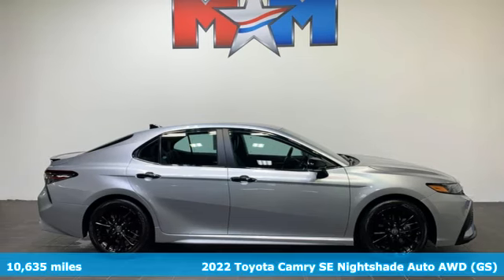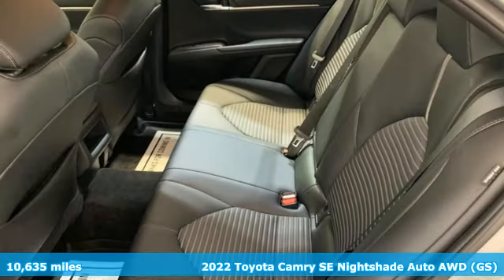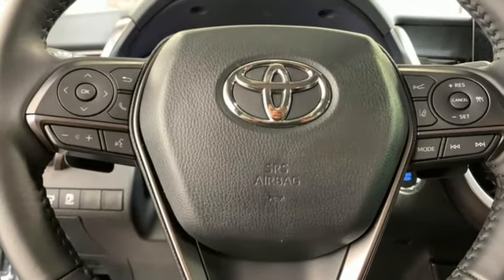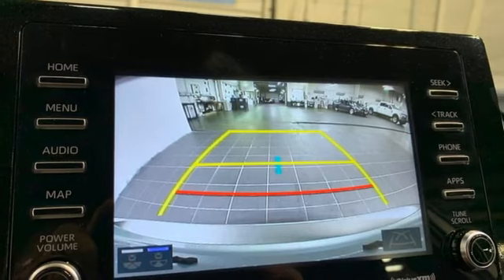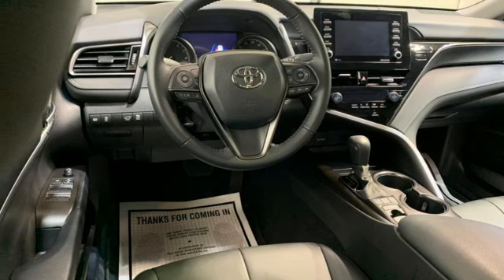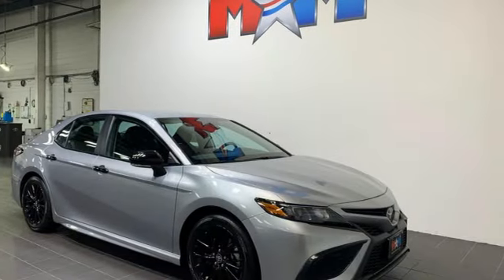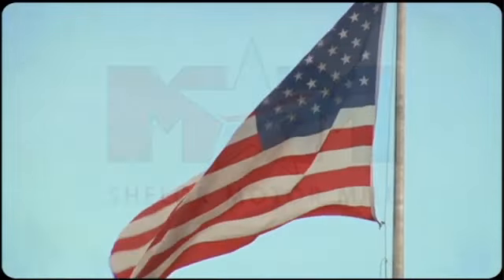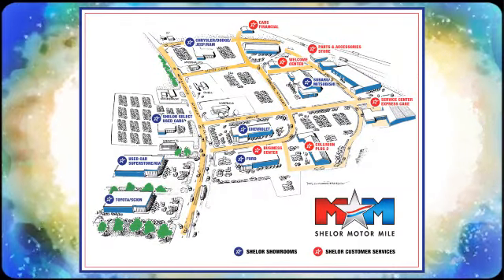Certified 2022 Toyota Camry Christiansburg VA Blacksburg, VA TY220802 - SOLD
Year: 2022
Make: Toyota
Model: Camry
Trim: 4dr Car
Engine: 2.5L 4 Cylinder Engine
Transmission: 8-Speed A/T
Color: Celestial Silver Metallic
Interior: Black
Mileage: 10635
Stock #: TY220802
VIN: 4T1T11BKXNU070180
PRICED TO MOVE $2,800 below J.D. Power Retail!, FUEL EFFICIENT 34 MPG Hwy/25 MPG City! Toyota Certified, Nice, LOW MILES - 10,635! Smart Device Integration, WiFi Hotspot, Apple CarPlay, Lane Keeping Assist, Dual Zone A/C CLICK NOW!br /br /SHOP WITH CONFIDENCEbr /AutoCheck One Owner Certified vehicles must pass a thorough 160-point inspection, 7 Year/100,000 Mile Limited Powertrain Warranty, 12-Month/12,000-Mile Limited Comprehensive Warranty, 7 Year Roadside Assistance includes jump starts, lockouts, fuel delivery, flat tire service and more, Free CarFax Vehicle History Report included br /br /AFFORDABILITYbr /This Camry is priced $2,800 below J.D. Power Retail. br /br /KEY FEATURES INCLUDEbr /Back-Up Camera, iPod/MP3 Input, Onboard Communications System, Aluminum Wheels, Dual Zone A/C, Lane Keeping Assist, Apple CarPlay, WiFi Hotspot, Smart Device Integration. Rear Spoiler, MP3 Player, Satellite Radio, Remote Trunk Release, Steering Wheel Controls. br /br /OPTION PACKAGESbr /BLIND SPOT MONITOR W/REAR CROSS TRAFFIC ALERT, HomeLink, Auto-Dimming Rearview Mirror, Smart Key System w/Push Button Start, ALL-WEATHER FLOOR LINER PACKAGE (TMS). Toyota SE Nightshade with Celestial Silver Metallic exterior and Black interior features a 4 Cylinder Engine with 202 HP at 6600 RPM*. Serviced here br /br /EXPERTS ARE SAYINGbr /Great Gas Mileage: 34 MPG Hwy. br /br /VISIT US TODAYbr /At Shelor Motor Mile we have a price and payment to fit any budget. Our big selection means even bigger savings! Need extra spending money? Shelor wants your vehicle, and we're paying top dollar! br /br /Tax DMV Fees & $597 processing fee are not included in vehicle prices shown and must be paid by the purchaser. Vehicle information and equipment is based off standard equipment as decoded from VIN and may vary from vehicle to vehicle.br /